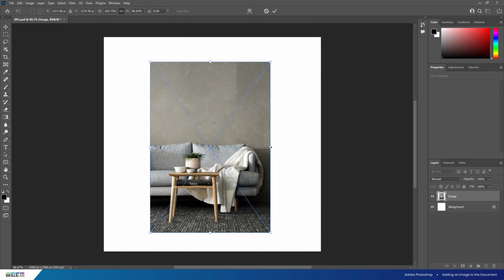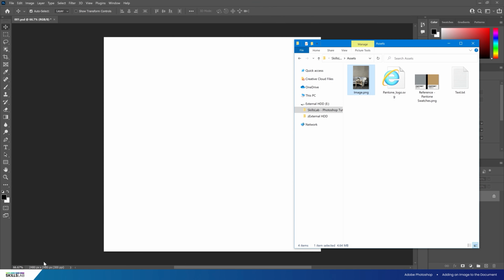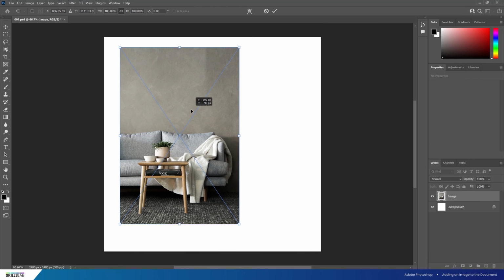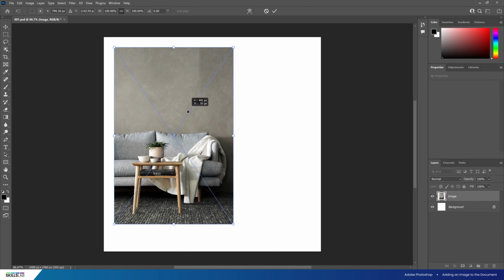Photoshop for Interior Design - Beginners - EP4: Adding an Image to the Document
Series Description:
Created by the National Design Academy for SkillsLab, this Photoshop Tutorial covers the basic tools and steps to creating an interior design focused concept board.
We'll cover creating a document and the basics of the interface, using tools to add images, shapes, text and brush strokes and even teach you how to export your final composition ready to upload to Instagram

Chapters:
Introduction 0:00
Adding an Image to the Document 0:03
Outro 2:09

Assets:
To follow this series it’s recommended to download and create a folder using the assets below:

*The original image used in this tutorial, which was previously available on Unsplash, is no longer accessible as the user who uploaded it has deleted their account. However, to ensure you can still follow along with the tutorial, we’ve made the edited version of the image used in the tutorial available for you.

Text (EP9) Annotation by National Design Academy Tutor Stephen Matthewman-Knowles